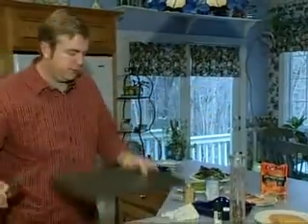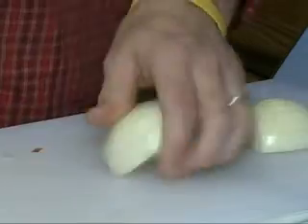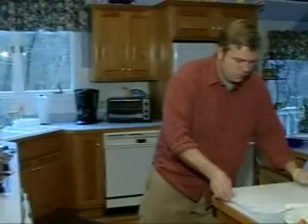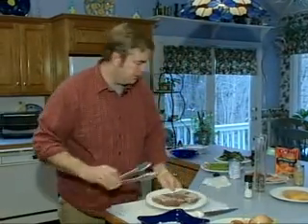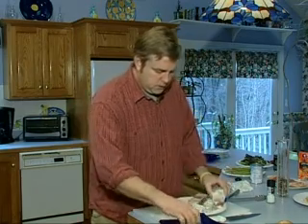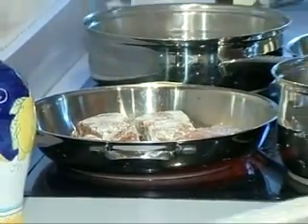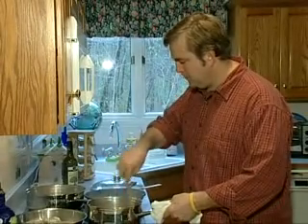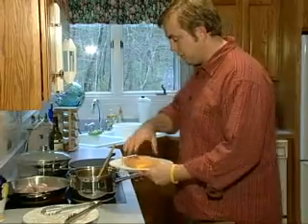Short Ribs Part 1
Short Ribs